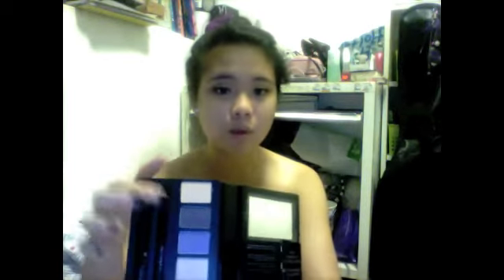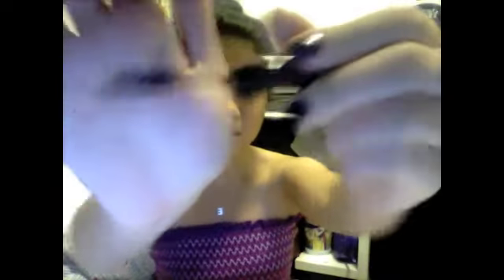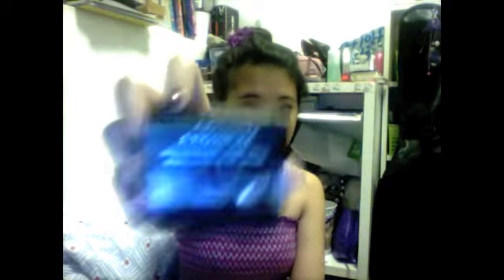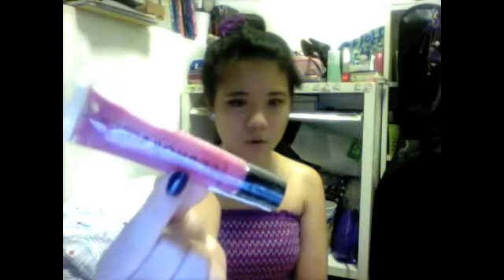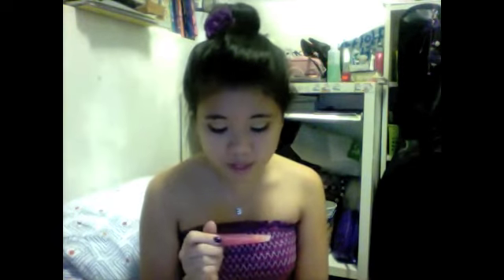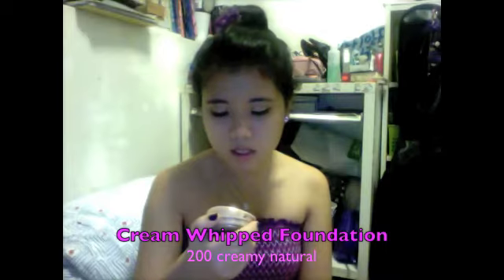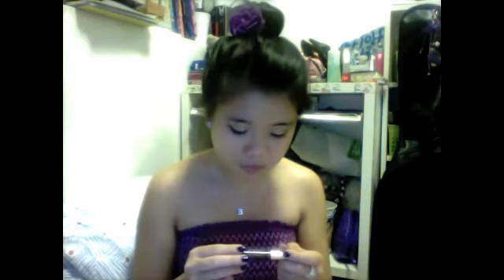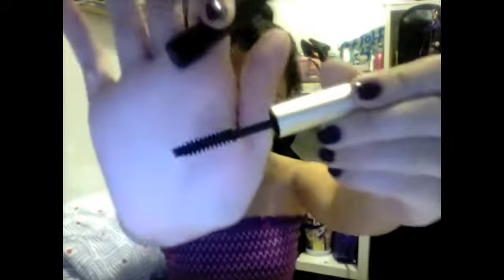Package HAUL [Series 1/3]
-Something 'Bout Love by David Archuleta
-Buddy from iLife effects

One out of three of my haul series. All these things were from my Gran who lives in LA.

xx
Elise